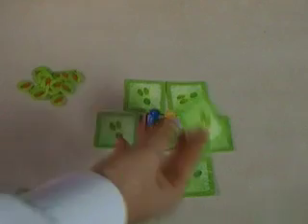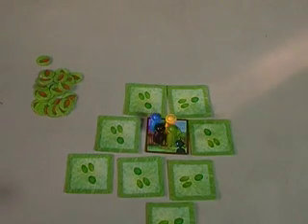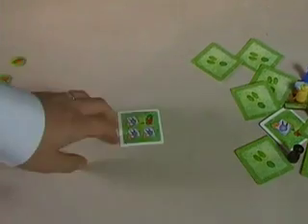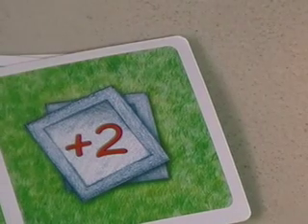Rabbit Hunt - with Tom Vasel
Tom Vasel reviews Rabbit Hunt